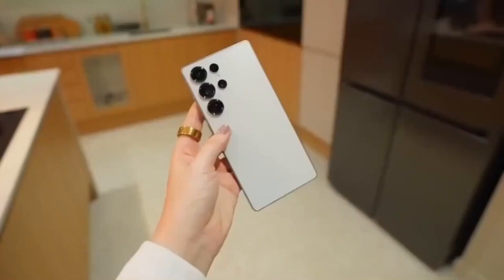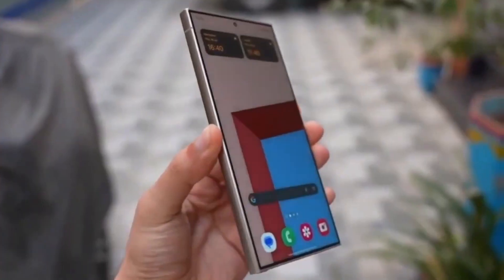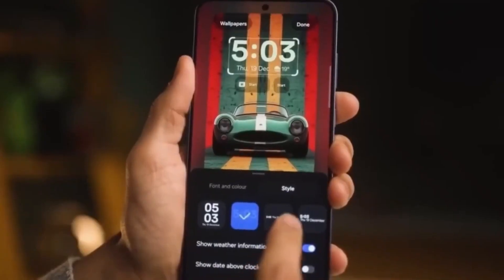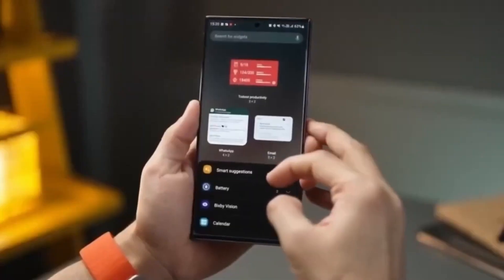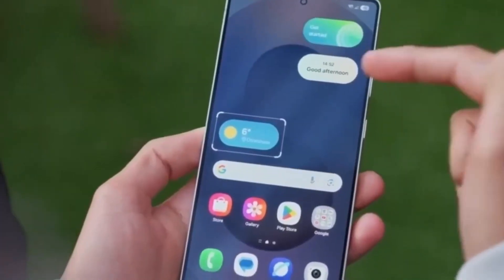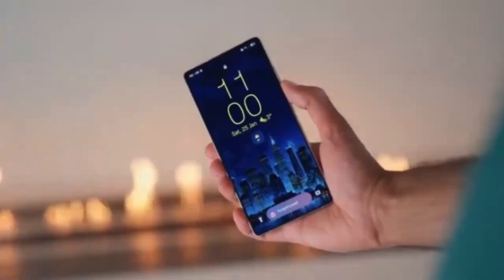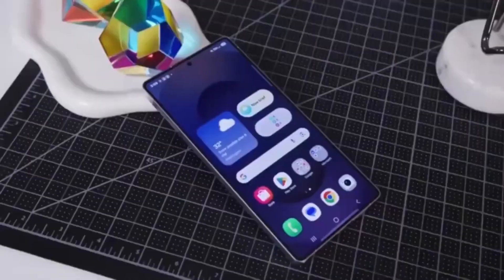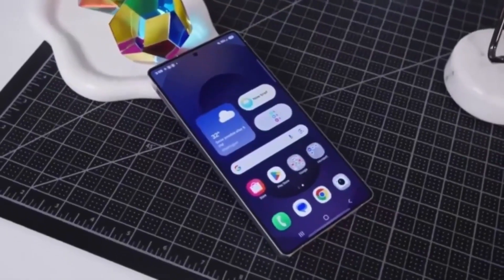Samsung One UI 8 - NEW AMAZING FEATURE!!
Samsung's new Galaxy AI feature, Voice Captioning, is a major upgrade over Live Captions in One UI 8.
It transcribes, translates, and even summarizes spoken content in real time using powerful AI.
Currently limited to China and select models, but it could soon change how we communicate globally.